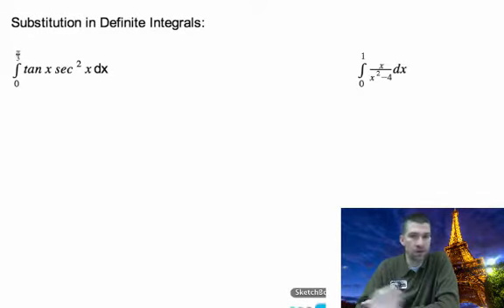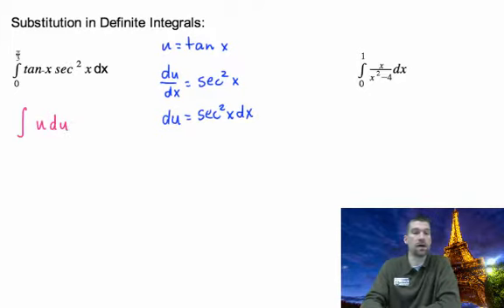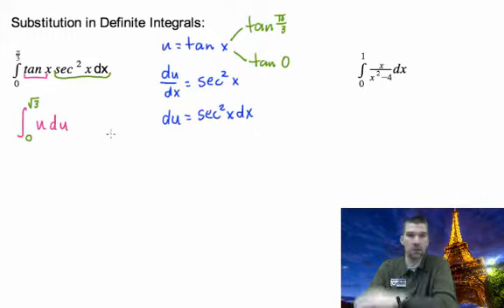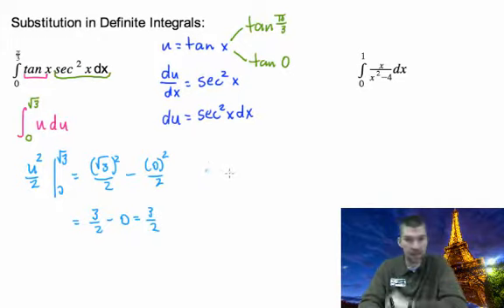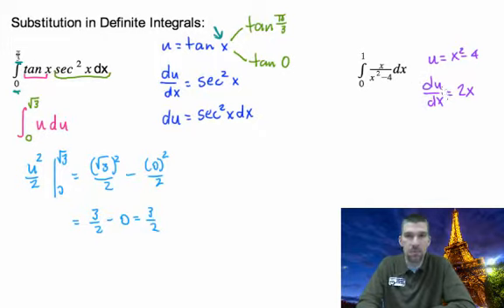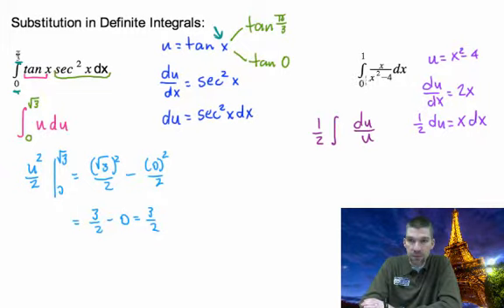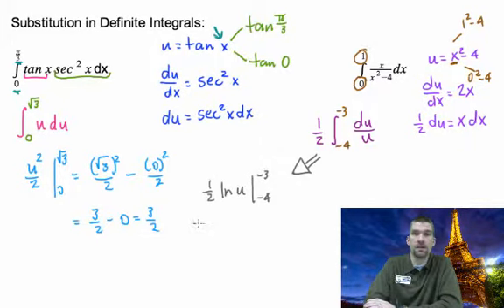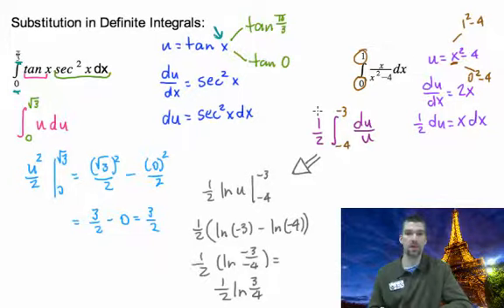Calculus - 6.2 Notes Example 9: Evaluating a Definite Integral w/Substitution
This lesson will will evaluate a definite integral using substitution.